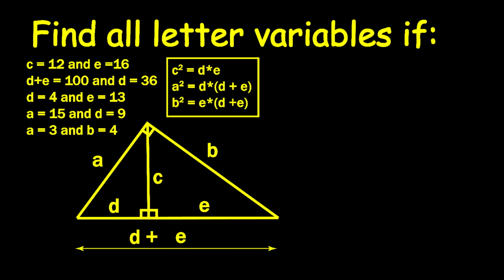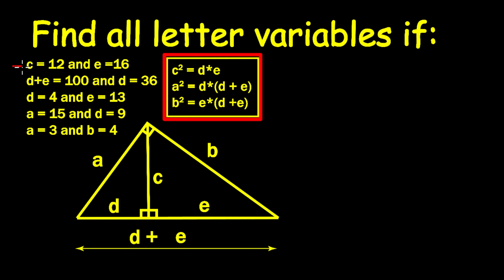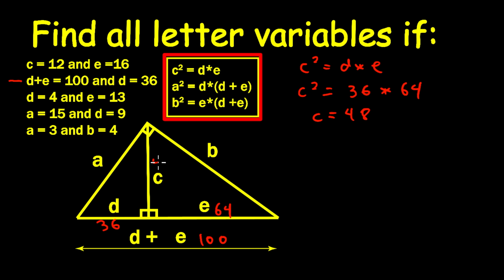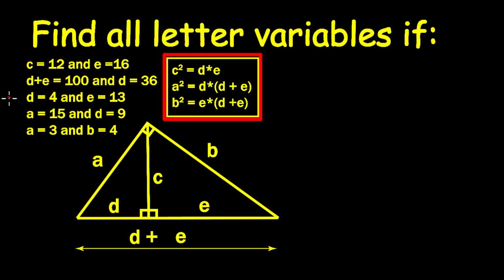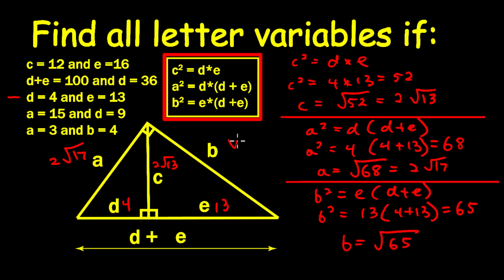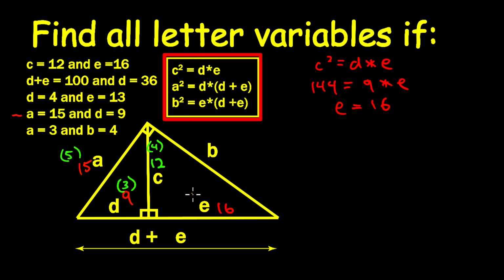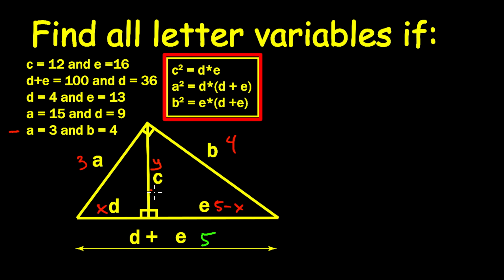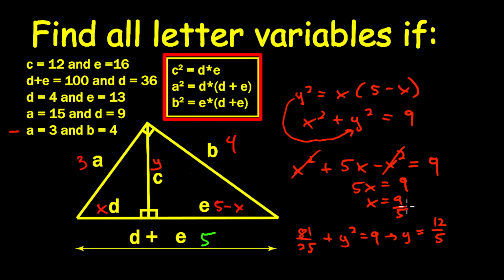Find the Missing Sides of Composite Right Triangles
This video demonstrates how to solve for variables in a composite right triangle using established geometric formulas. We present a series of problems, each with specific given values, and apply theorems related to right triangles and their altitudes to calculate the unknown sides of a triangle. The examples provide step-by-step calculations, making complex geometry problems approachable for high school students.

0:00 Introduction
0:17 Derivation and how to Remember
1:05 c=12 and e=16
1:57 d+e=100 and d=36
3:33 d=4 and e=13
5:17 a=15 and d=9
6:58 a=3 and b=4
9:15 Outro